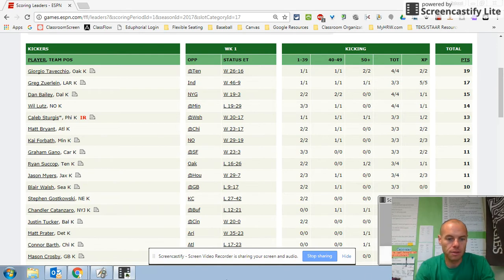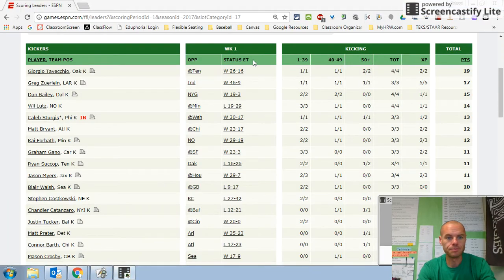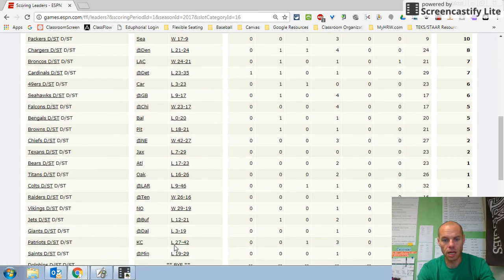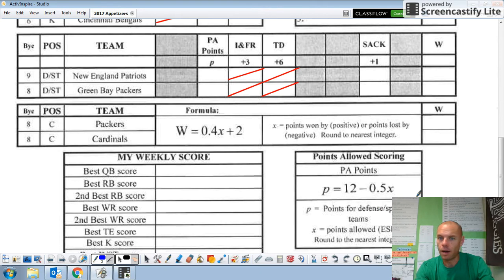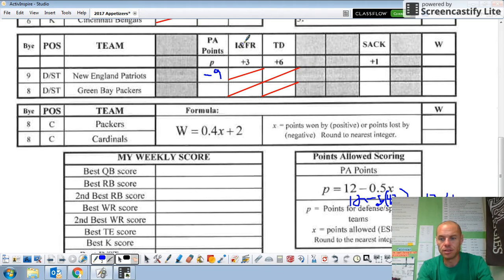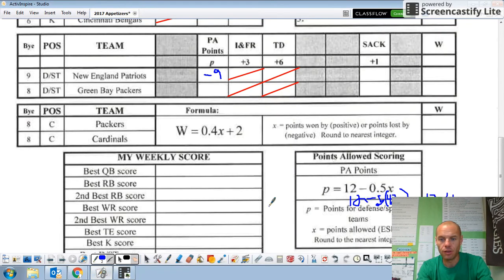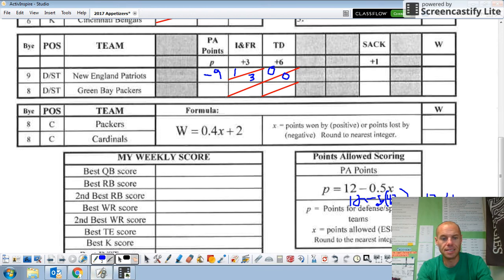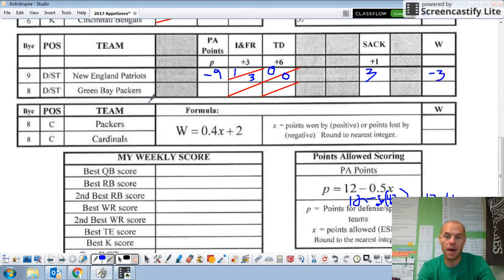DFFL How to Draft D&ST's